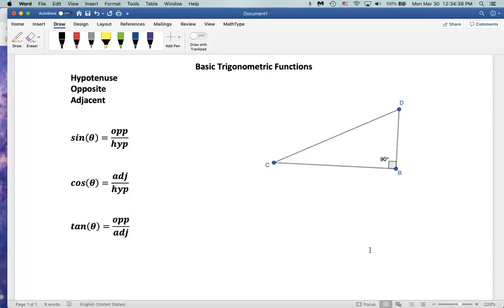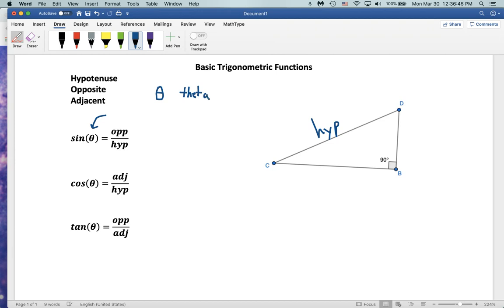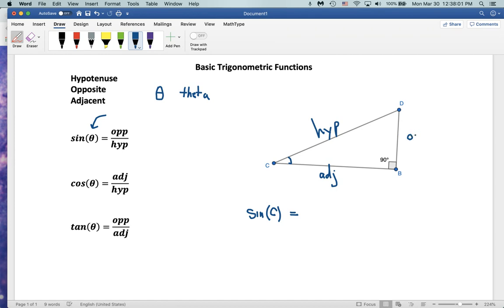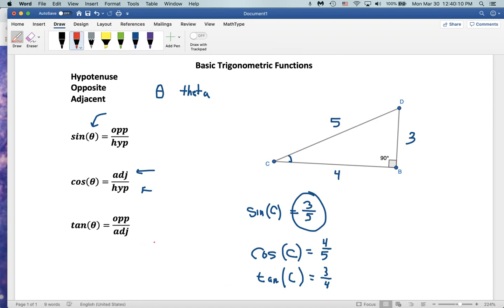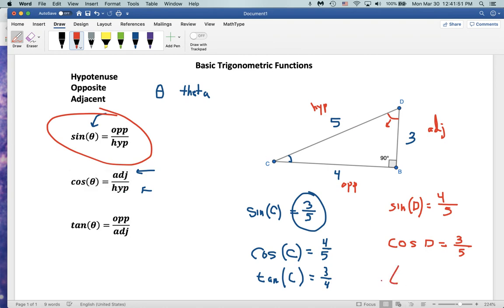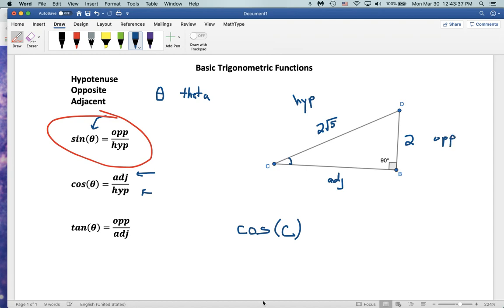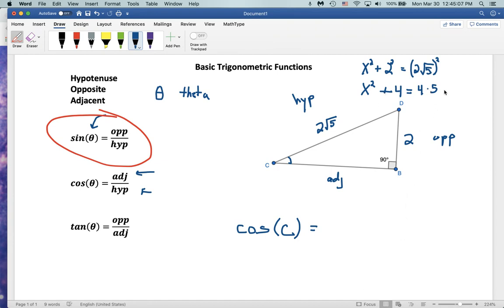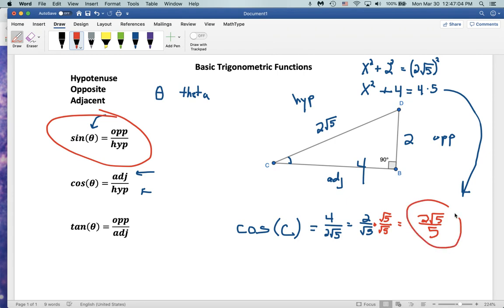Basic Trig Functions